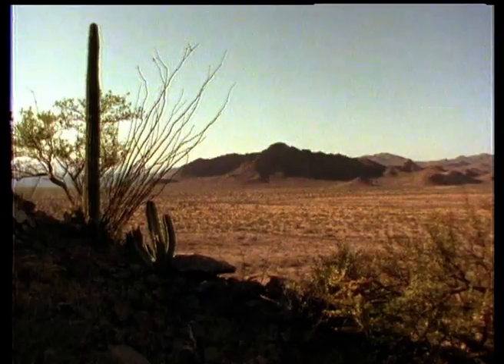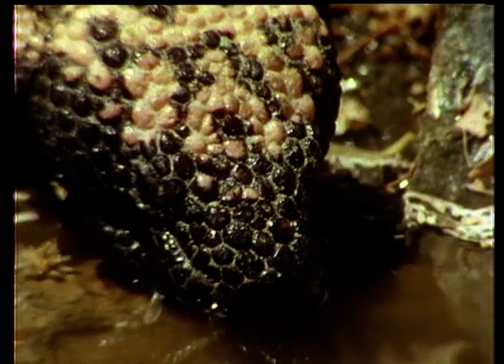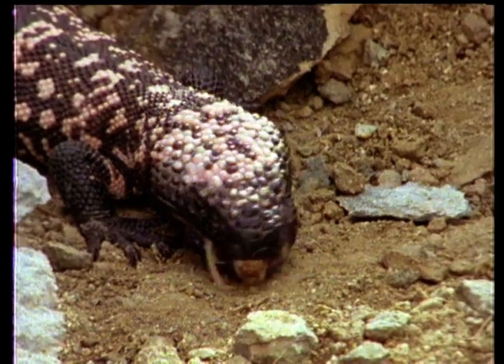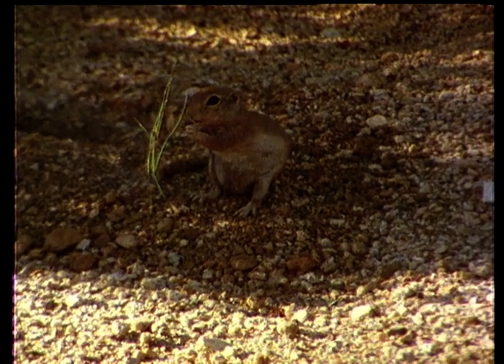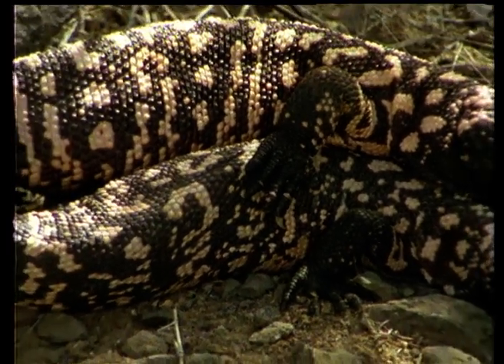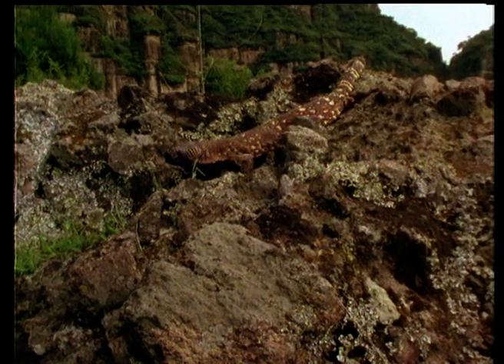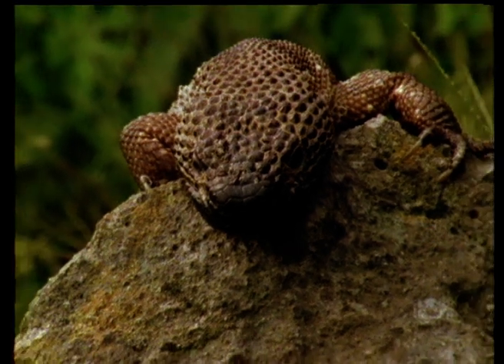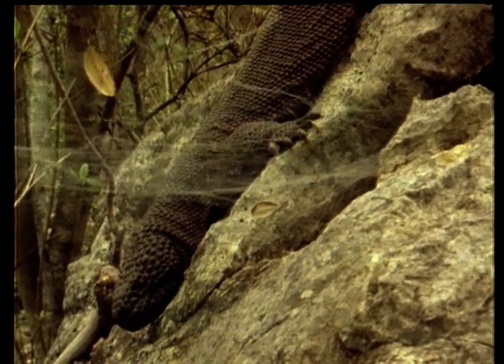Meet the World's Only Venomous Lizards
The gila monster of Southern Mexico and the beaded lizard of the Sonora Desert are the world's only venomous lizards. They are both brightly coloured to warn of their poisonous bite and prey upon small mammals, birds and their eggs.

This film was first broadcast: 04 Sep 1989